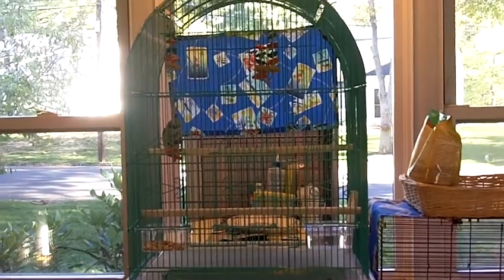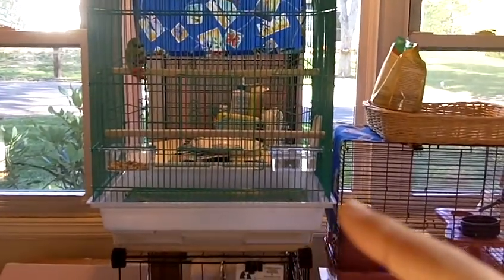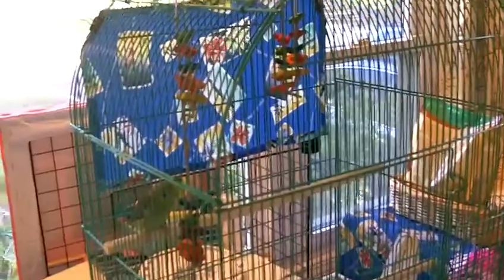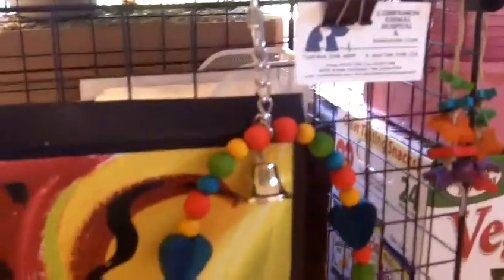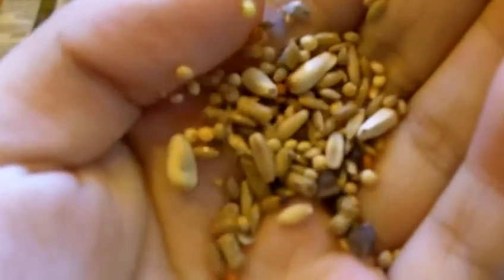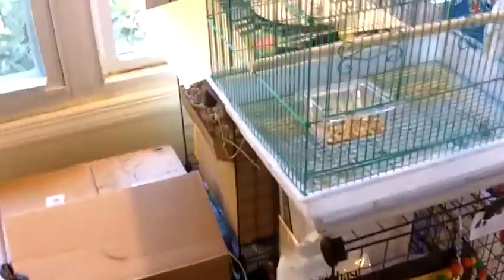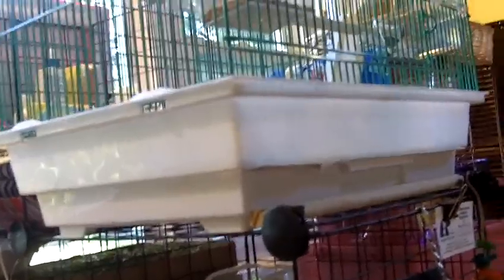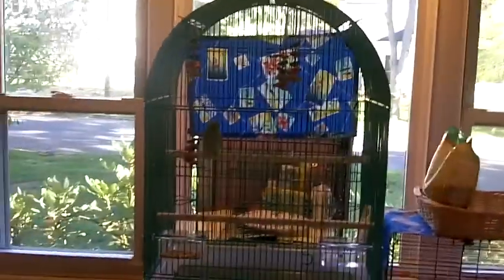general bird supplies and my parrotlet bird supplies(REQUEST)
cuttle bones and mineral blocks are a MUST for most bird breeds too!!!
hopefully i didn't forget anything! and i recommend grated bottom cages so curious birds cant go pecky at their poo(eww!) or something.